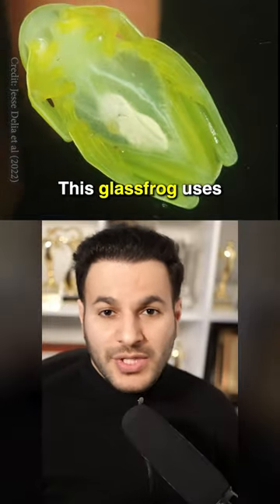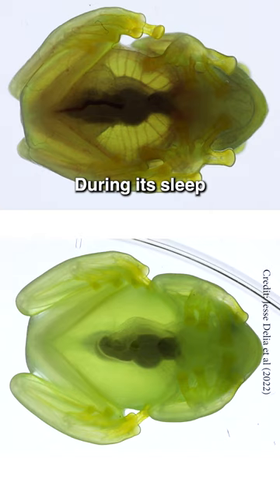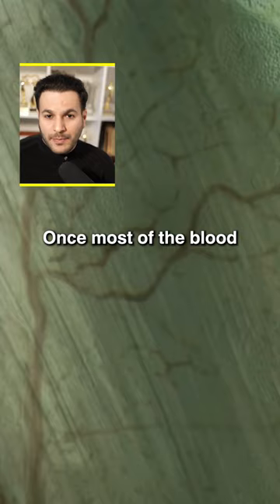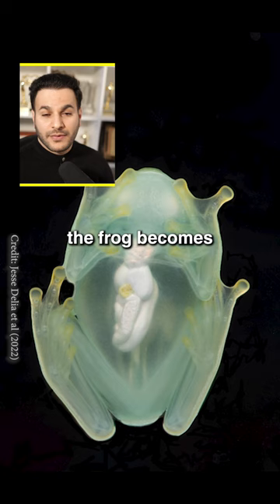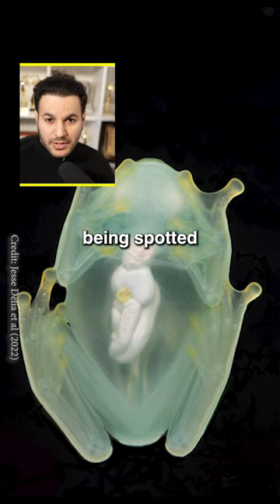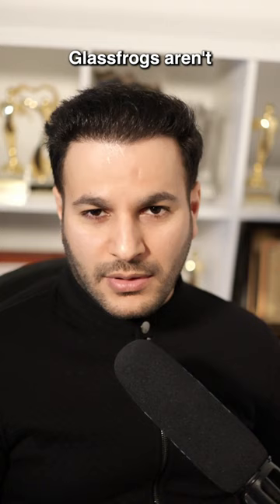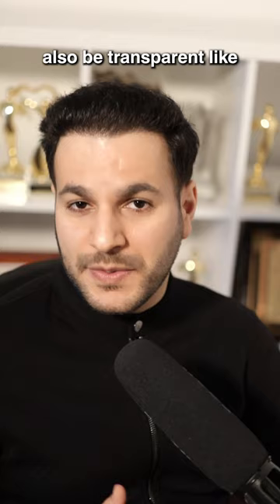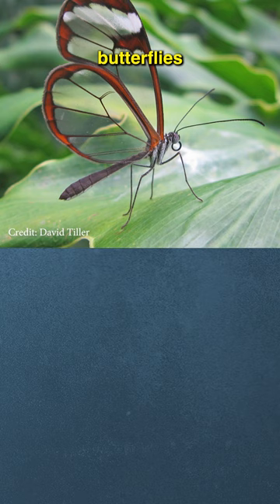The invisible frog